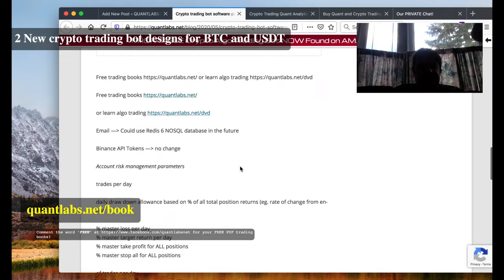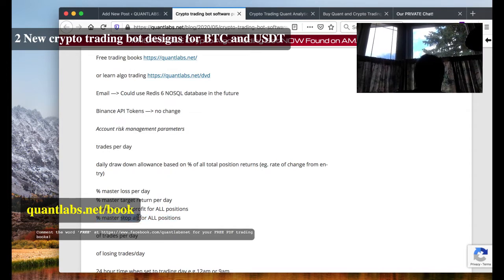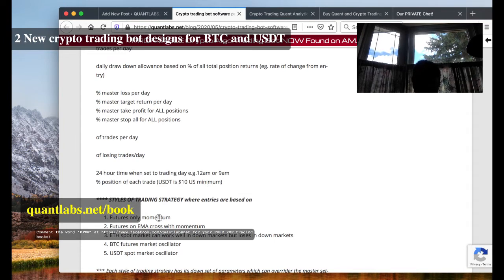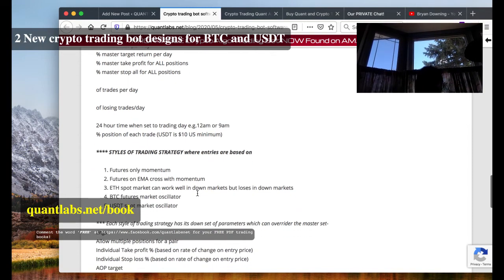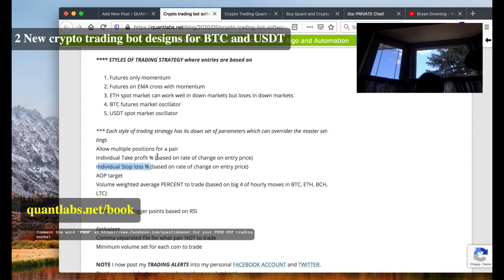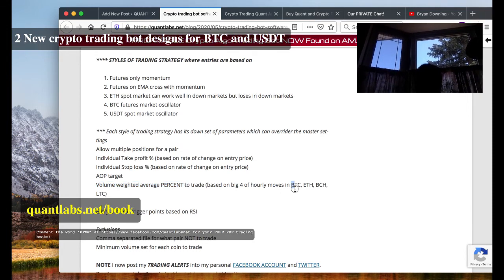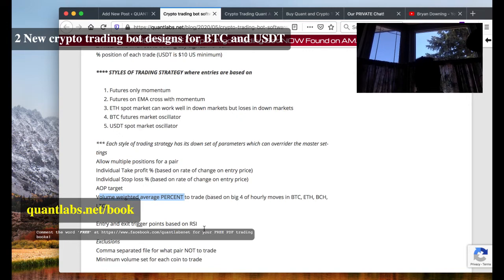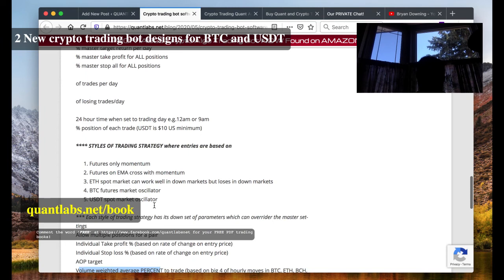Crypto trading bot software parameter considerations with rate of change on entry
Note that this is the first version and will be modified with future releases. This includes rate of change on entry.